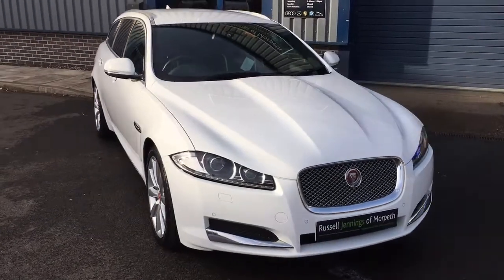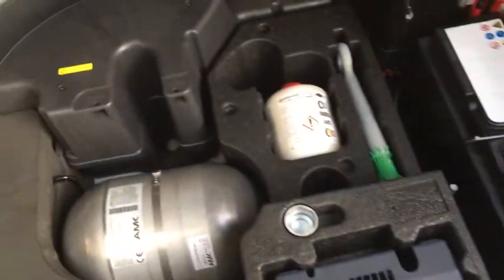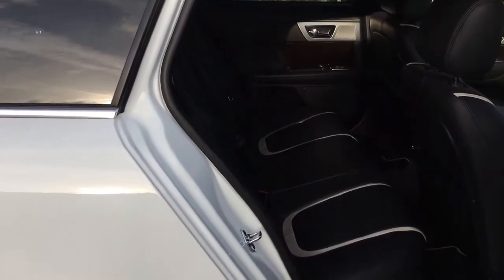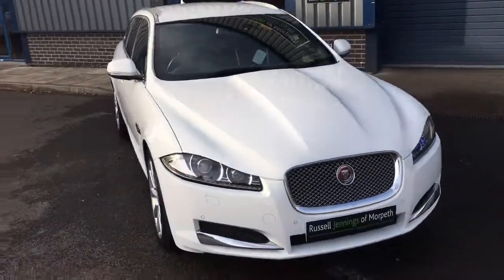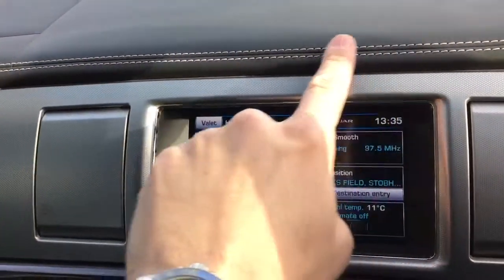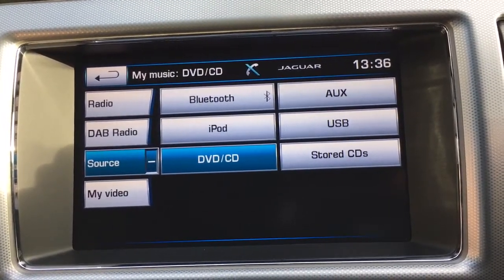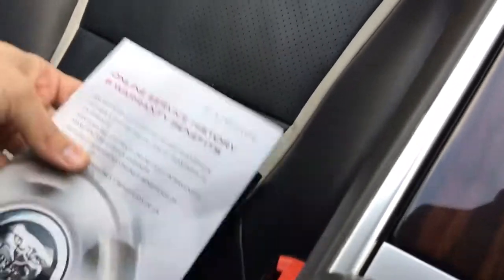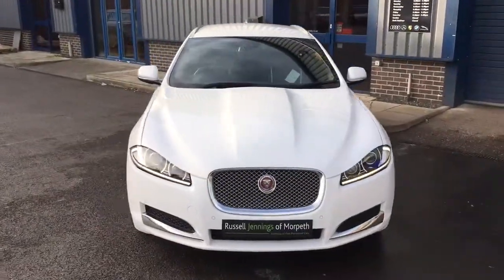Review of XF Estate @ Russell Jennings of Morpeth